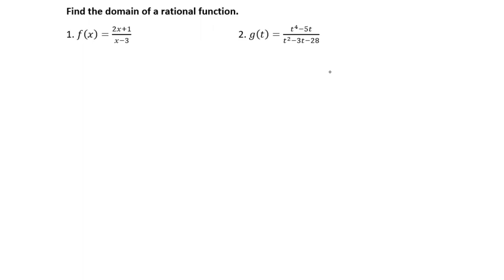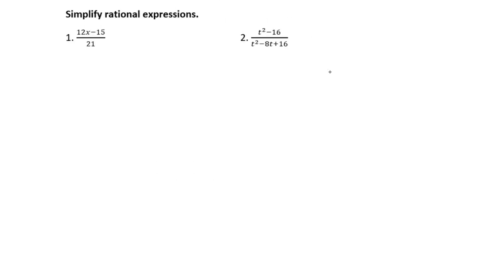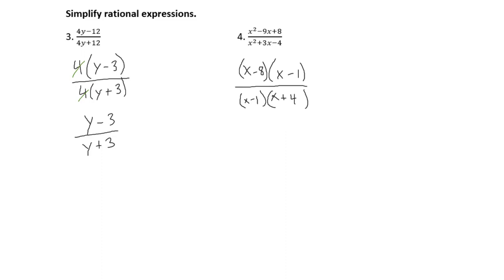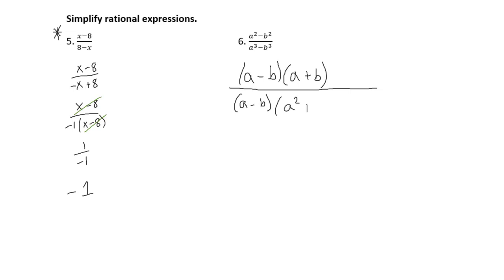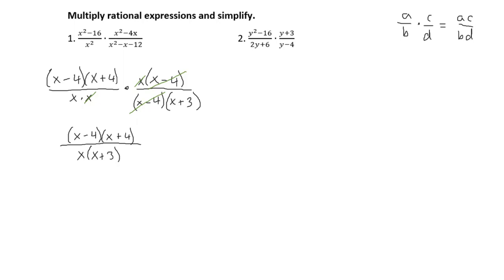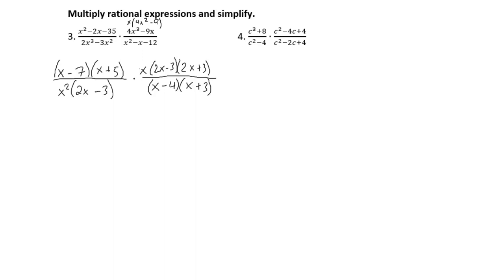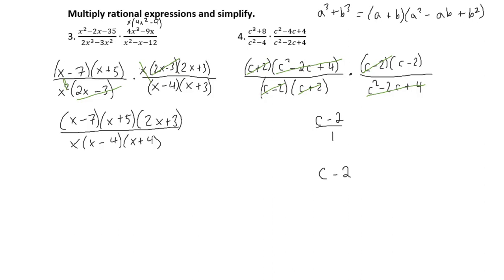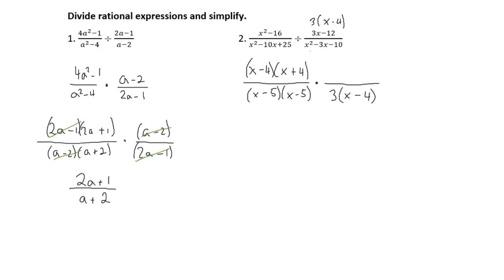Lecture 5.1 – Rational Expressions and Functions: Domains, Simplify, Multiply, & Divide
Find the domain of a rational function.
Simplify rational expressions.
Multiply rational expressions and simplify.
Divide rational expressions and simplify.